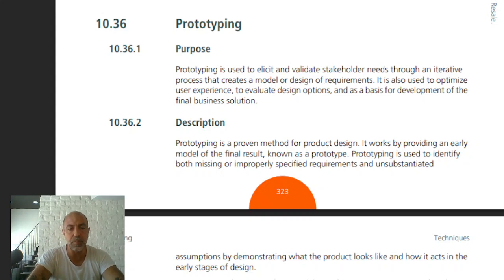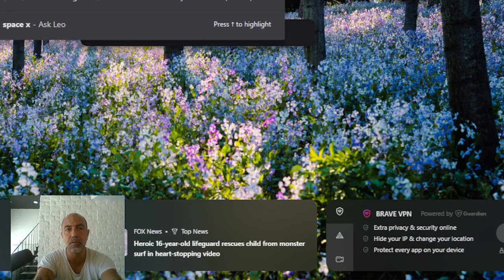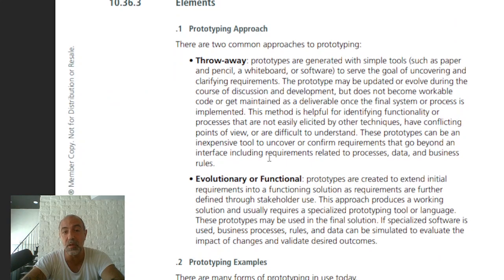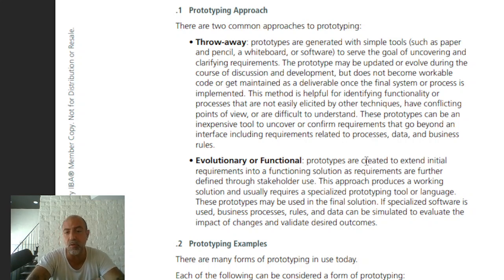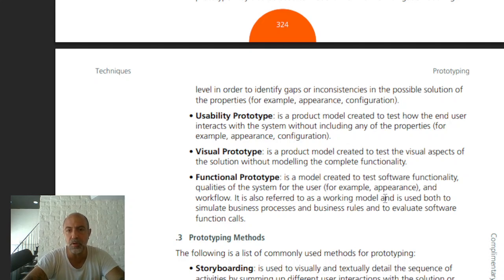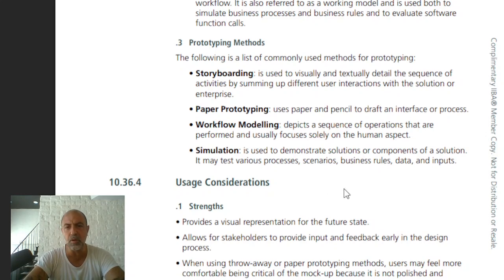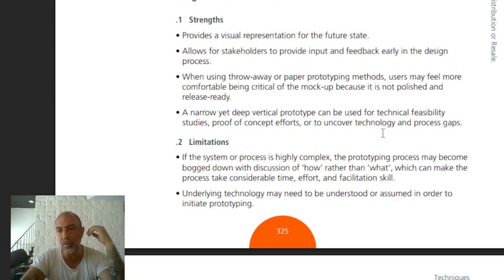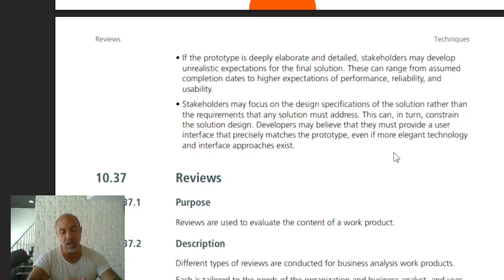Business Analysis BABOK Guide 10.36 Prototyping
10.36 Prototyping: Builds preliminary, interactive, or static representations of a solution (such as wireframes or mockups) to validate requirements and user experience early.